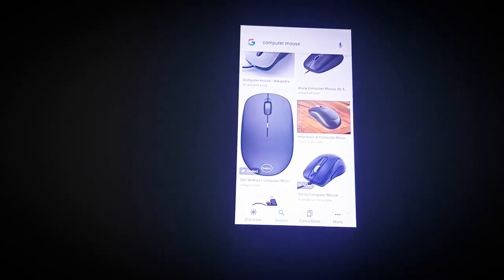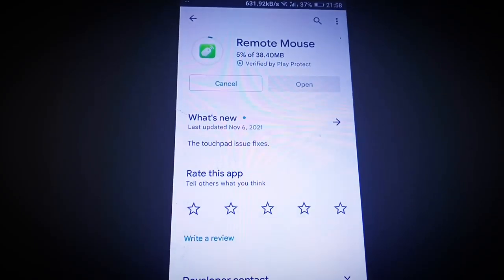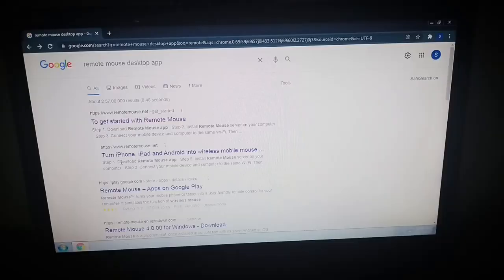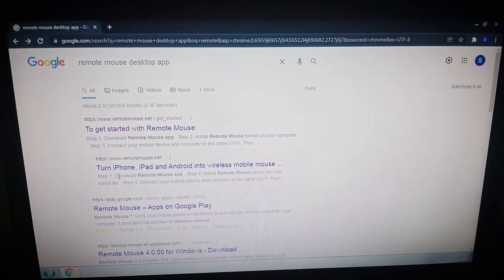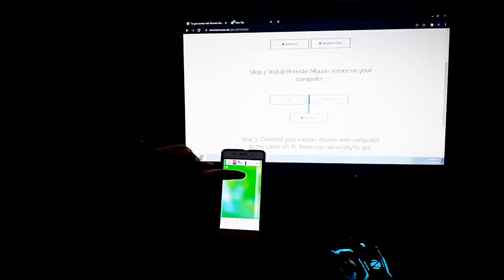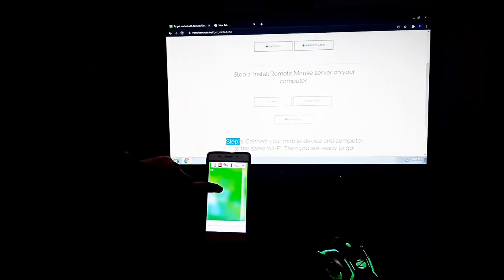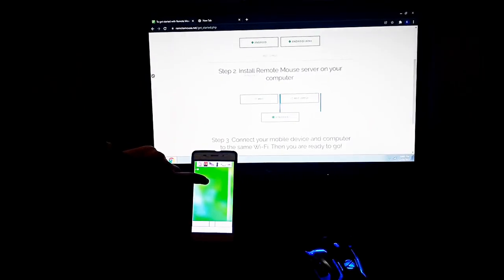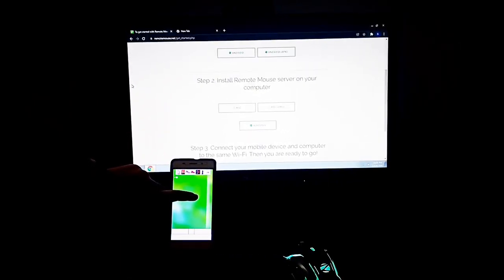How to use MOBILE as a Computer Mouse?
music credits-
Musician: LiQWYD